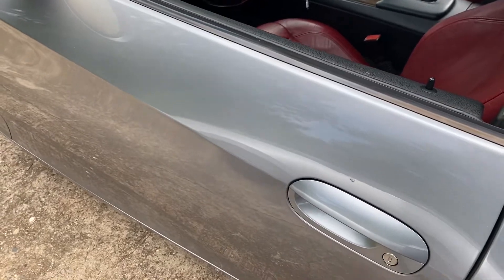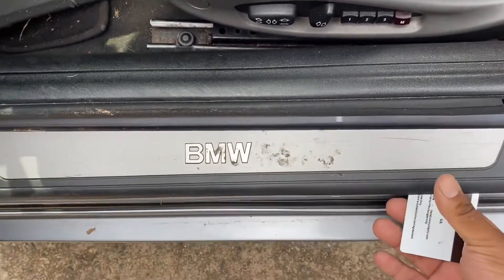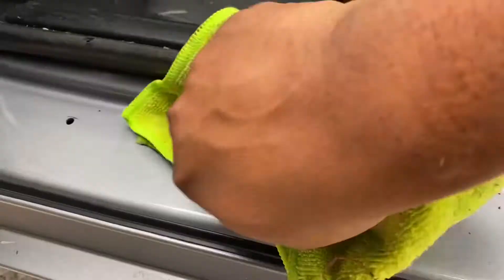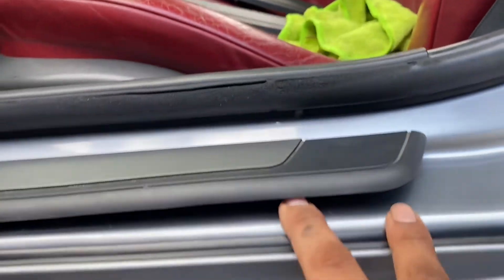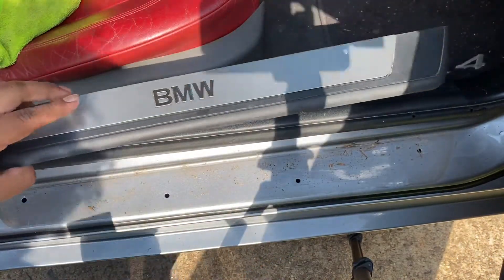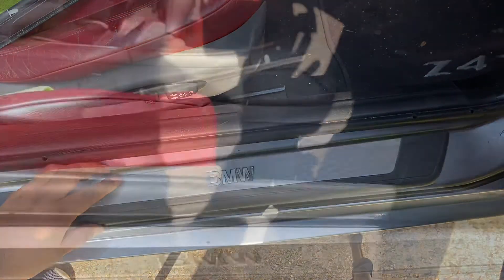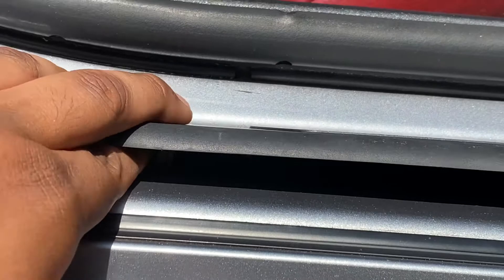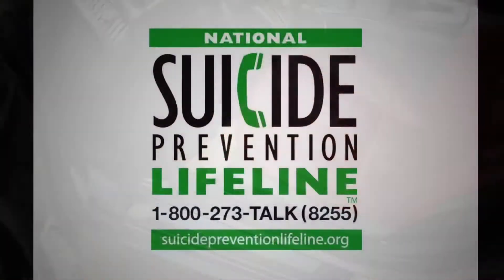How to replace BMW Z4 kick plate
Zfest 2021 prep